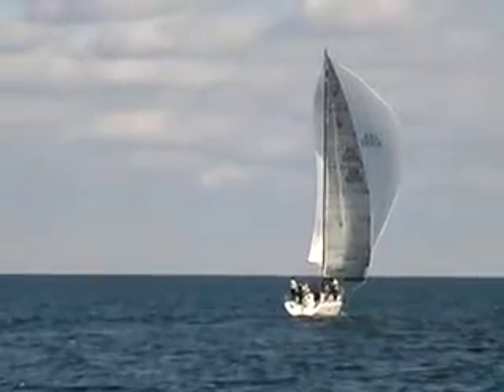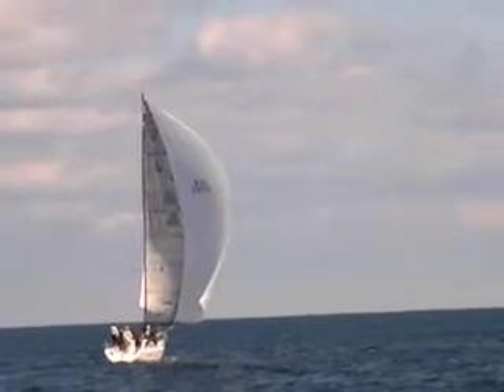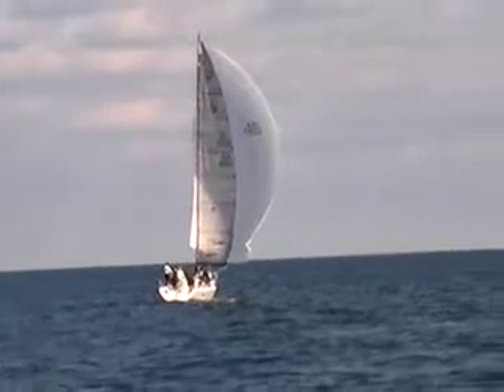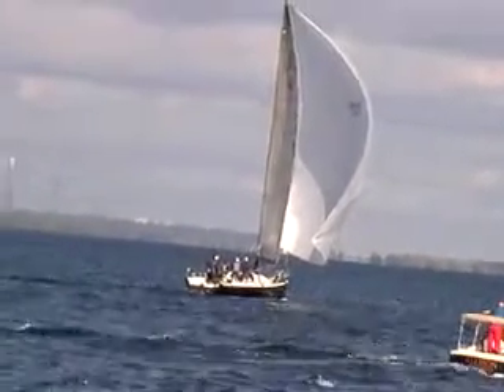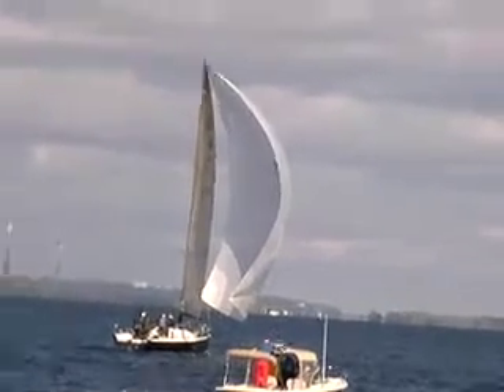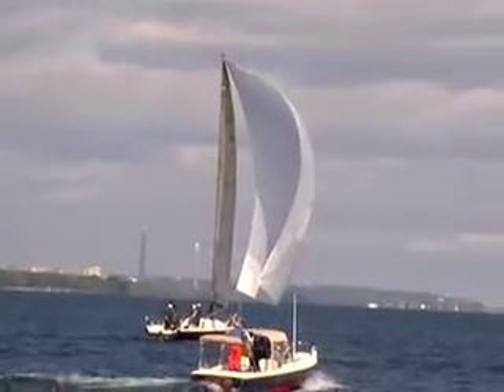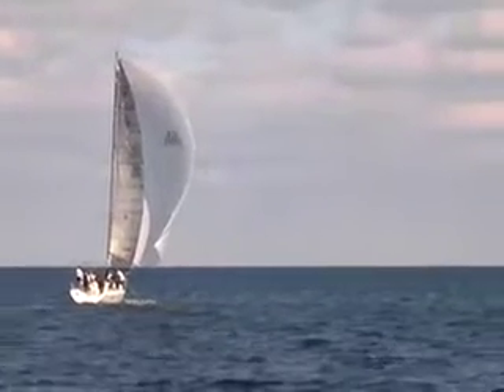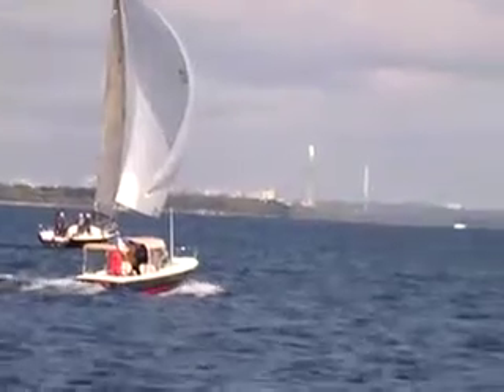21st Canada's Cup - Race 2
Coming into the finish